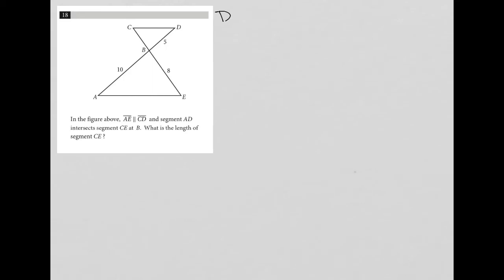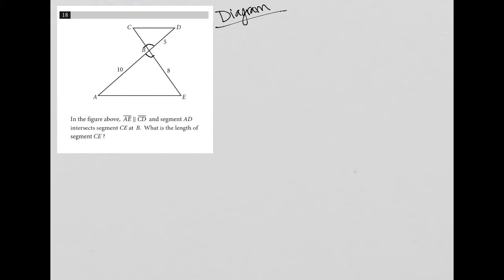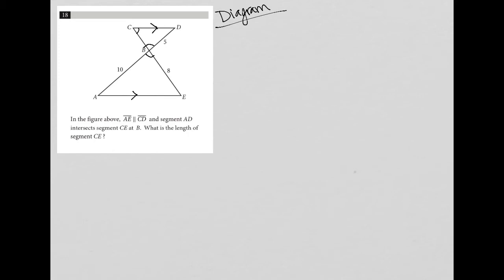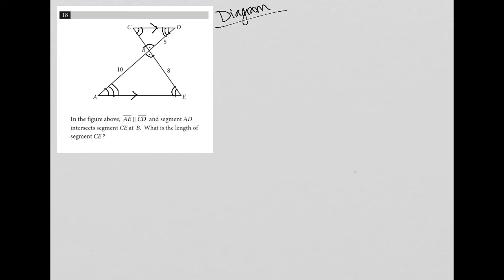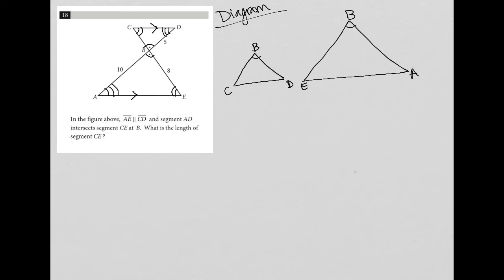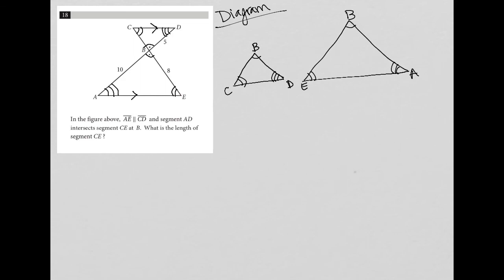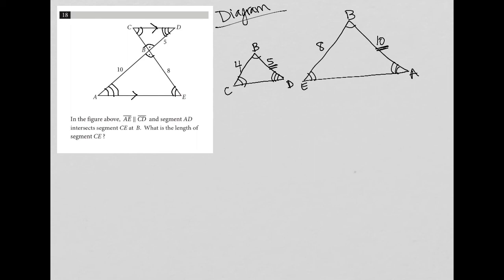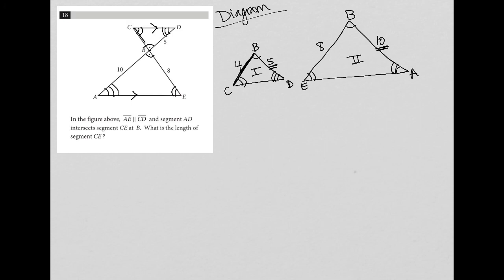In the figure above, line segment AE parallel line segment CD and segment AD intersects CE at B...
Official College Board SAT Practice Test 2, section 3, question 18:

In the figure above, line segment AE parallel line segment CD and segment AD intersects CE at B. What is the length of segment CE ?